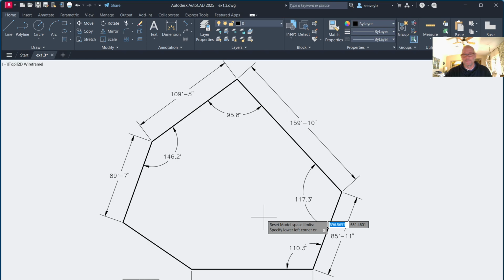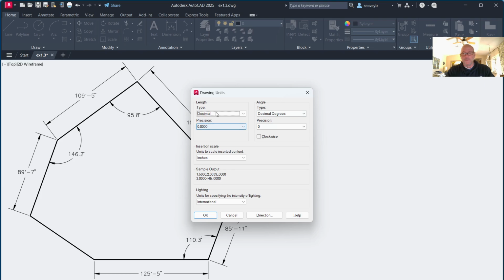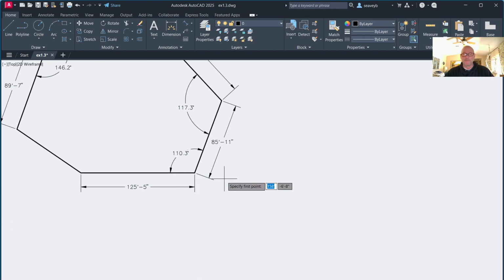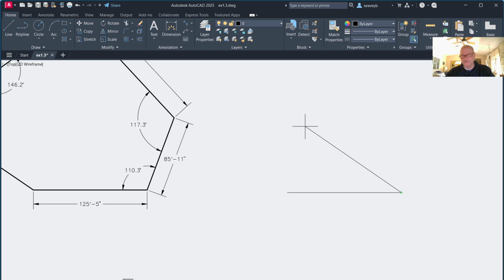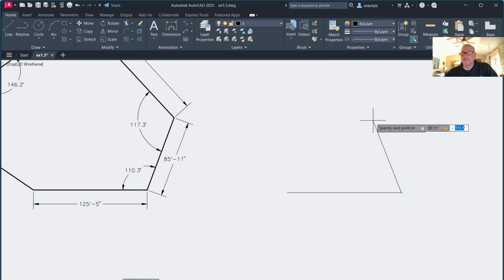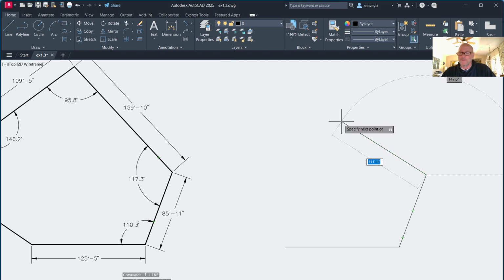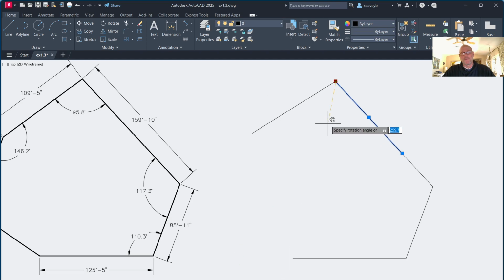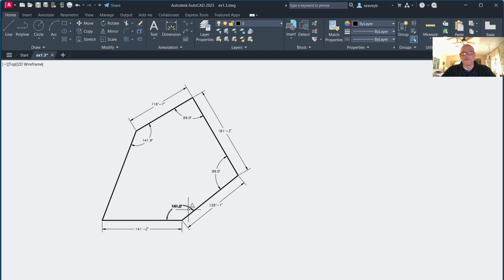Introduction to AutoCAD Part 3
Drawing angles in AutoCAD using dynamic input and polar coordinates